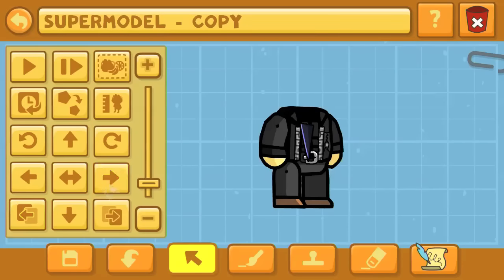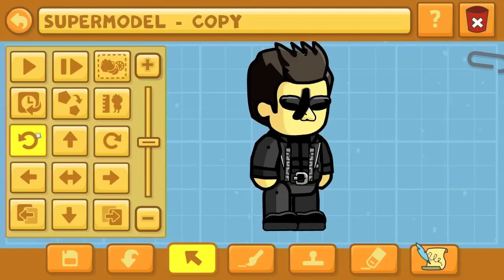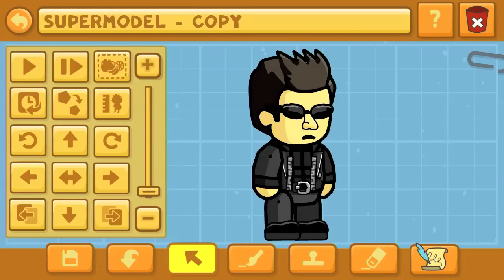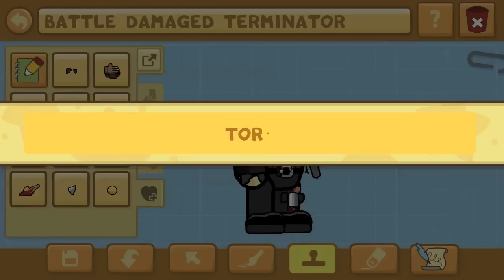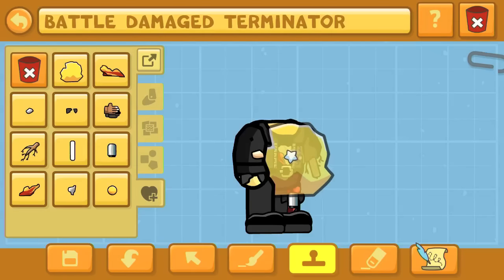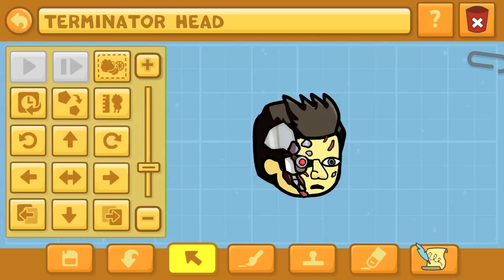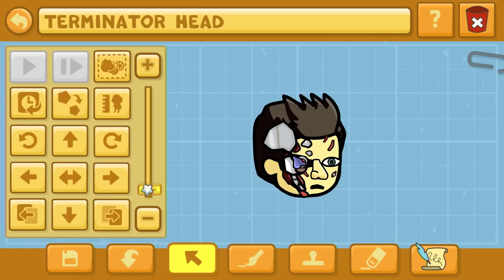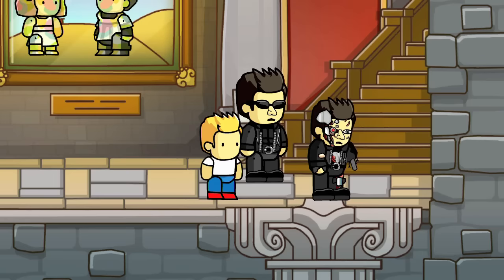Scribblenauts Unlimited 212 Terminator 2 T-800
JoMoDo07
JE Sentry
StephOfAnime